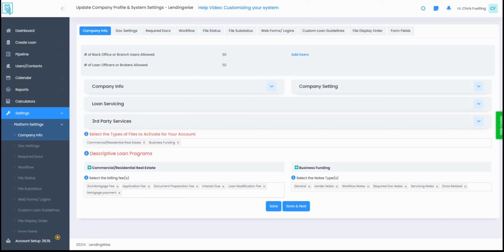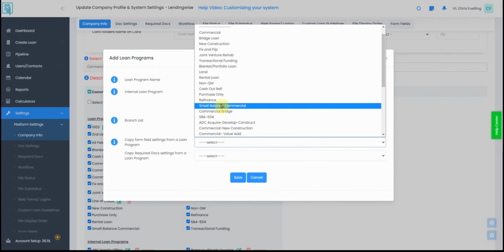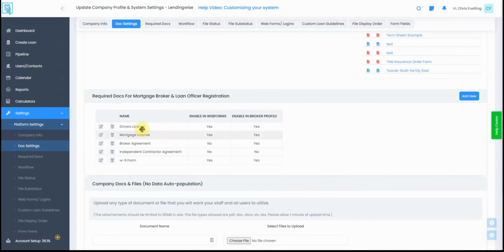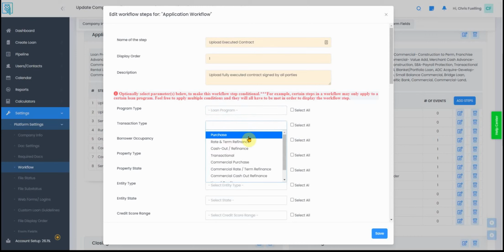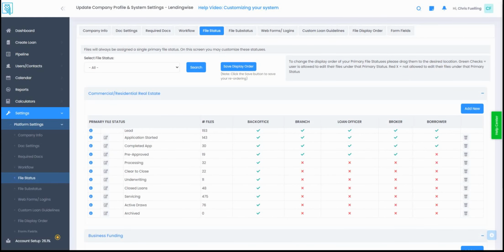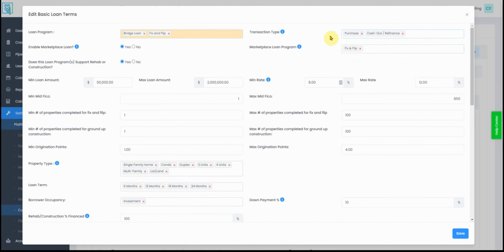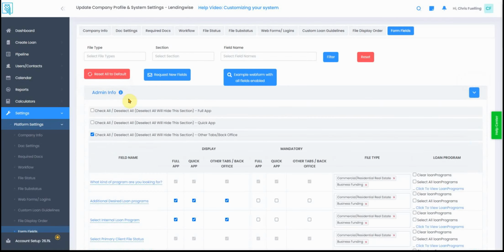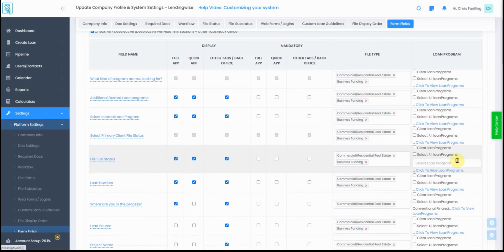Setting up your account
Learn how to setup your lendingwise account from an overview standpoint. Check out the individual videos for each section to dive deeper.